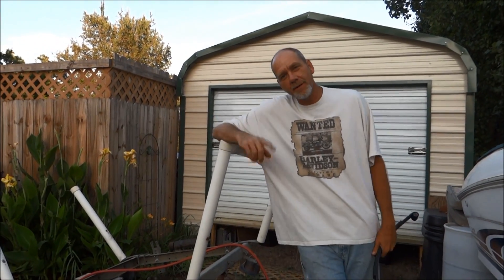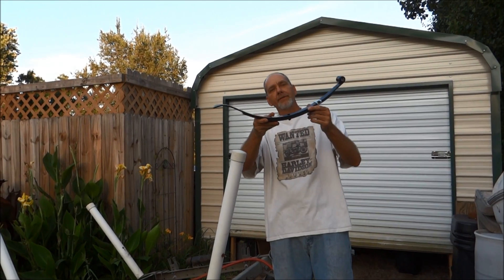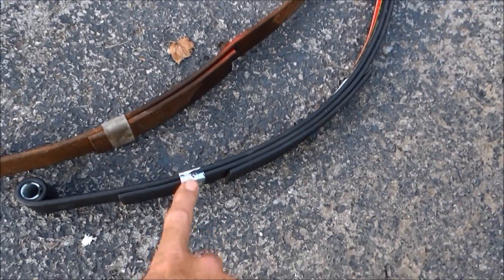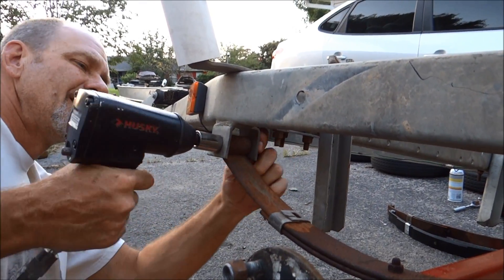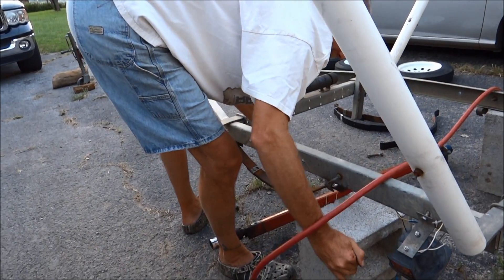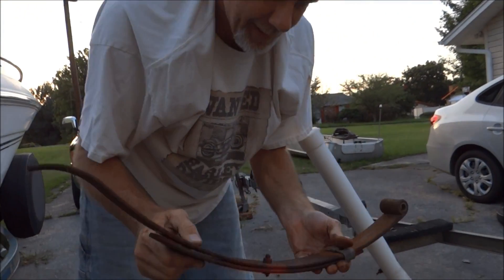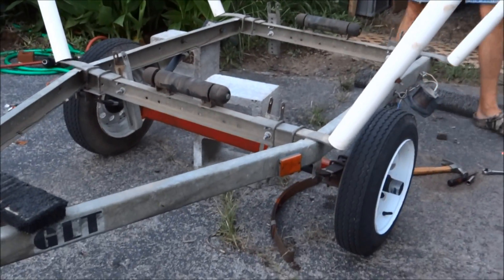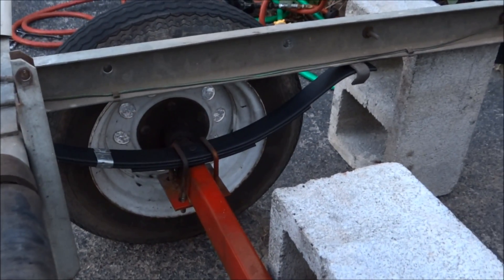How to Easily Replace Leaf Springs on a Utility/Boat Trailer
In this video, we are replacing the broken leaf springs on our Alumacraft FD-15 Galvanized Trailer.  An Easy and cheap DIY project to do at home.  Save $$$.